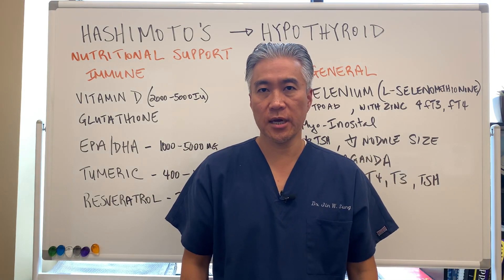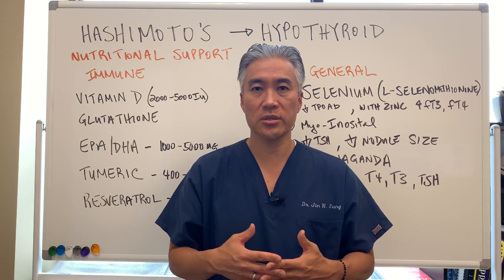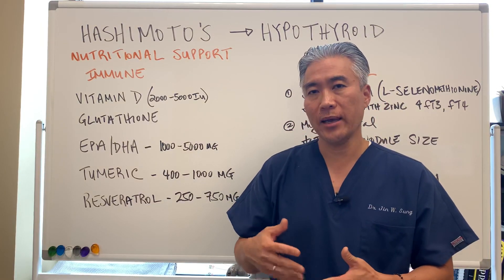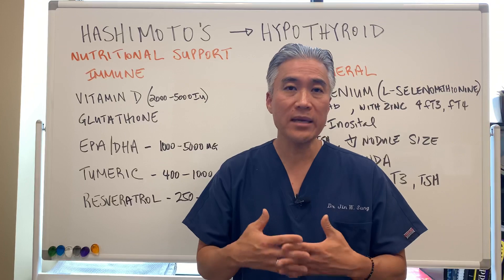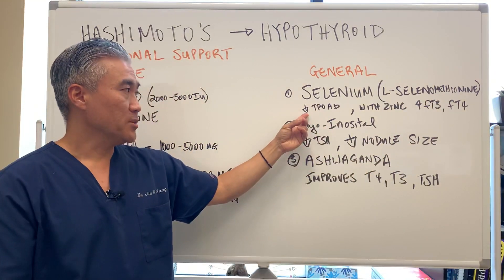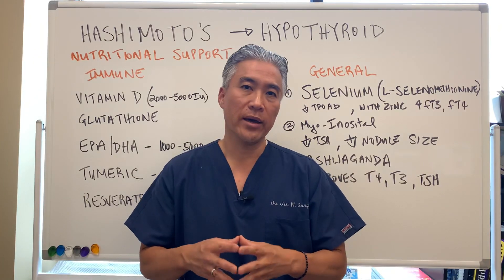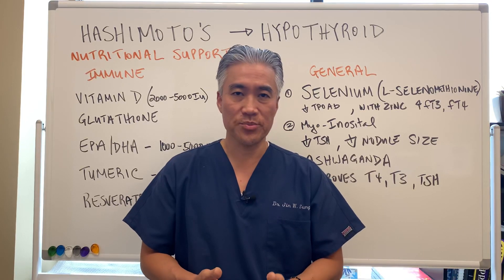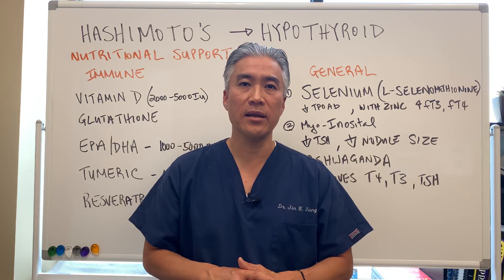HASHIMOTO'S Thyroiditis-Best Nutritional Supplements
Immune Support
*Vitamin D (2000 IU-5000 IU)
*Glutathione
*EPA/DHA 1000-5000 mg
*Turmeric 400-1000 mg
*Resveratrol 250-750 mg

Thyroid Support
*Selenium (L-Selenomethionine) Decrease TPOAb, with zinc increases freeT3 and free T4
*Myo-Inositol--Decrease TSH, Decrease thyroid nodule size
*Ashwagandha--Improves T4, T3 and TSH

Immune Support
 Pure Encapsulation NAC
 N-Acetyl Cysteine-Designs for Health
 Liposomal glutathione-Quicksilver or Designs for Health
 S-Acetyl Glutathione Synergy-Designs for Health
 Glutathione Recycler(precursors)
 Trizomal Glutathione(Liposomal glutathione, S-Acetyl L-glutathione, NAC)
 Oxicell-transdermal glutathione for local applications
 Omegagenics EPA-DHA 720
 Omegagenics Neuro 1000
 Turmeric
 Resveratrol

Thyroid Support
 Pure Encapsulation Inositol
 Designs for Health Emsuli D3
 Apex Energetics Thyroxal
 Pure Encapsulation Ashwagandha